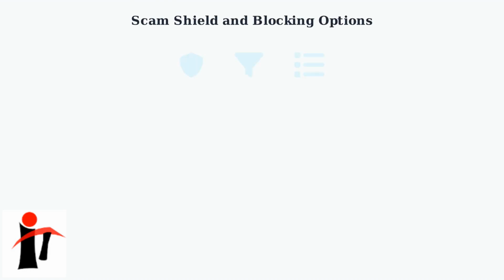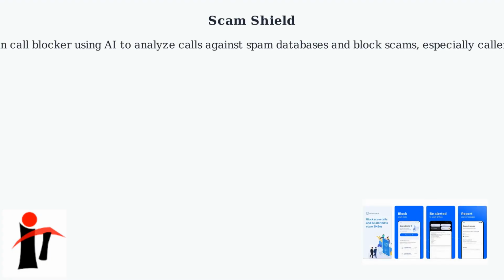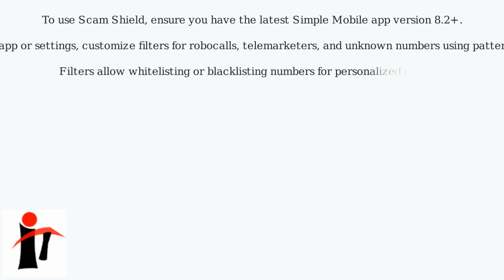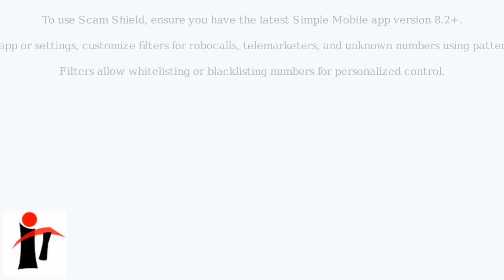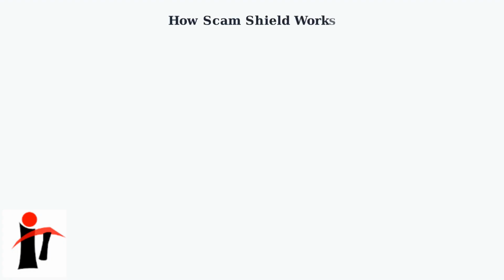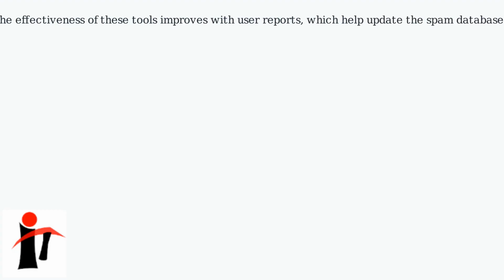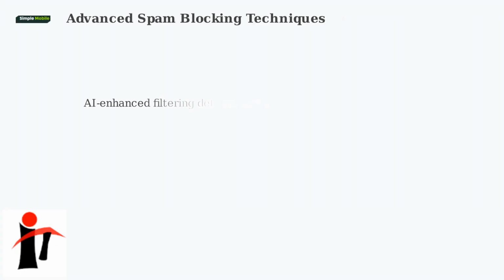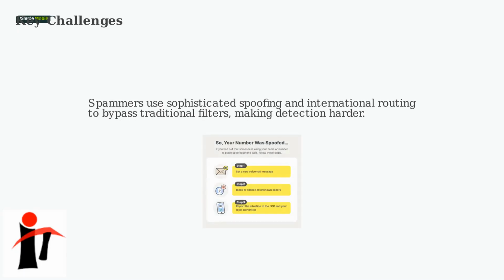How to Block Spam Calls on Simple Mobile - Scam Shield, Filters & Block List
📵 Stop unwanted calls on your Simple Mobile with Scam Shield, filters, and block list features.
🔒 Step-by-step guide to secure your phone from spam & scam calls.
✅ Enjoy a safer and hassle-free mobile experience!